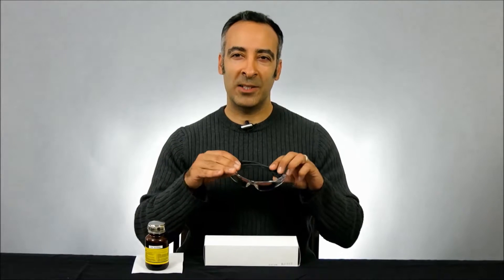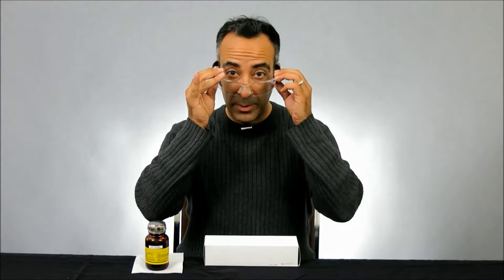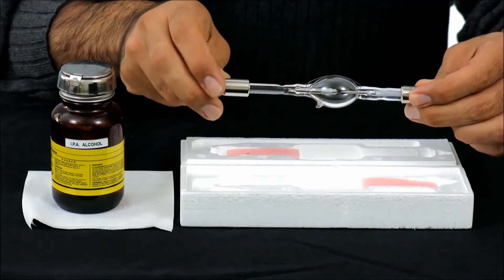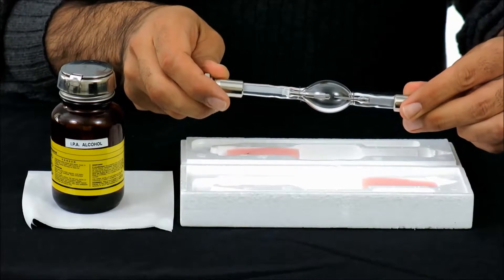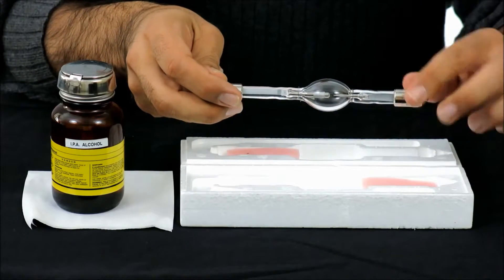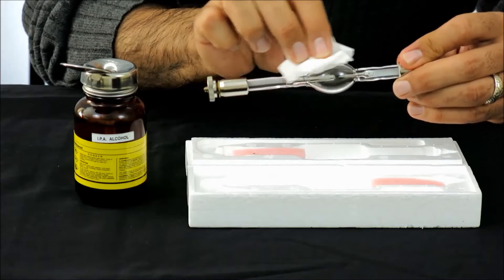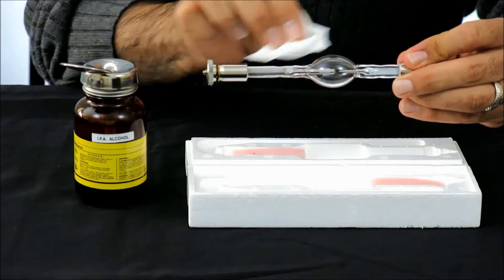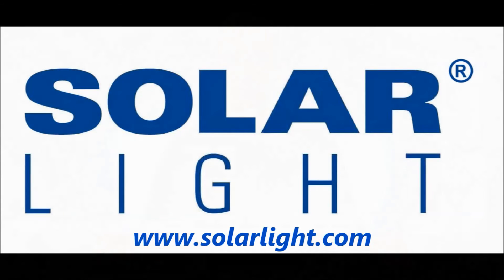Solar Light Model SL03730M 300W Xenon Arc Lamp - Safety Precautions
This video will cover the Solar Light Model SL03730M 300W Xenon Arc lamp, which is used in some of our Multiport 601-300 Series UV Solar Simulators and our 16S-300 Series single port UV solar simulators. Topics covered include proper safety measures, handling, and cleaning of the lamp. For more information about our lamps, UV solar simulators, and all of our other products and services, please visit us